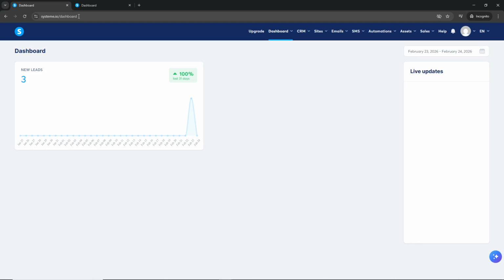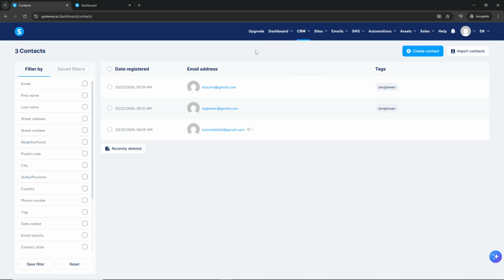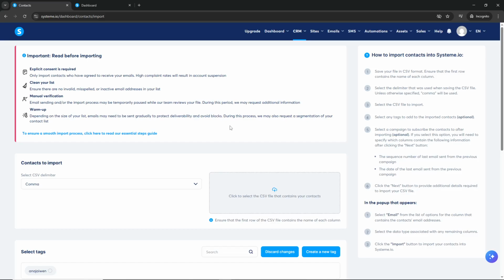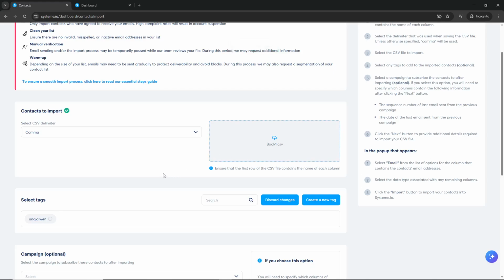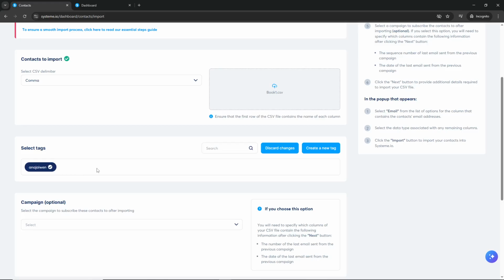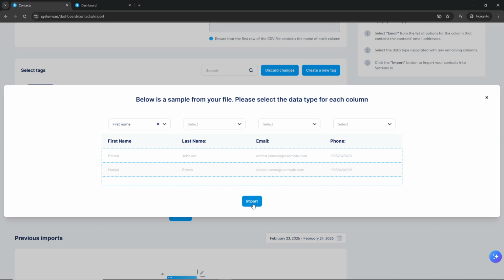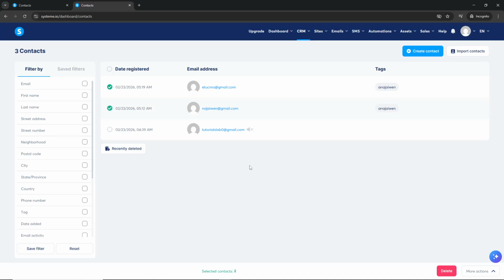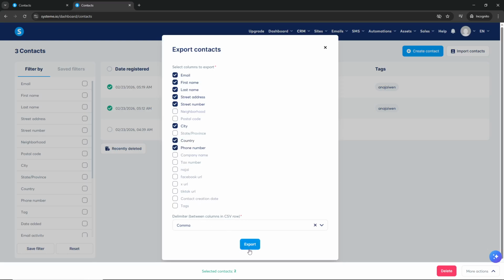How to Import or Export a Contact List on Systeme.io (Tutorial 2026)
Along the way, you'll learn how to import contacts systeme.io, systeme.io export contact list tutorial, transfer contacts into systeme.io account, systeme.io bulk add contact list, download contact list from systeme.io, upload subscriber list to systeme.io, systeme.io manage contact list import, export email list from systeme.io, systeme.io import csv contact file, how to move contacts to systeme.io, systeme.io contact list migration guide, get contacts out of systeme.io platform